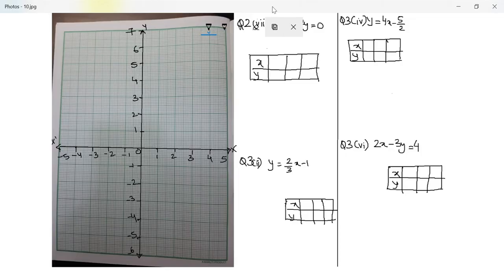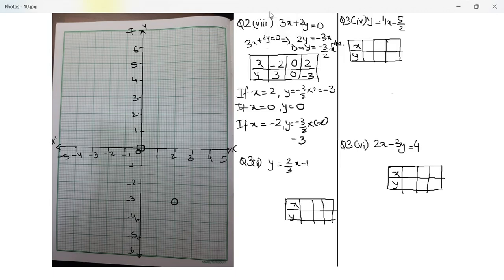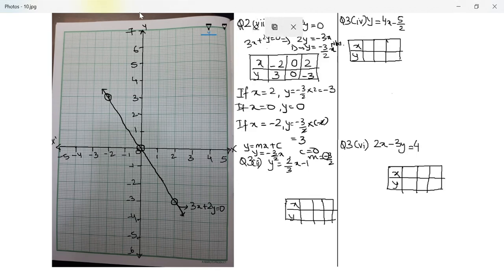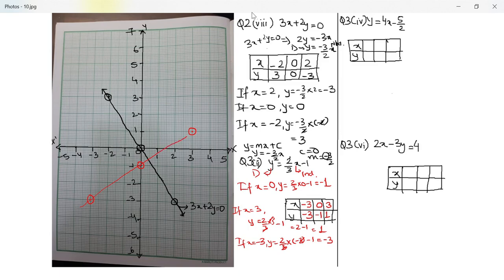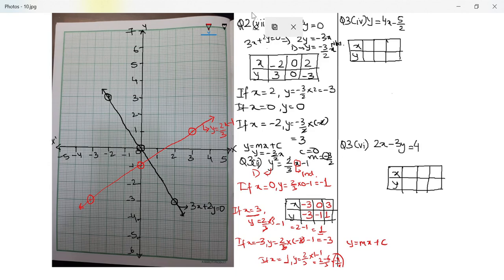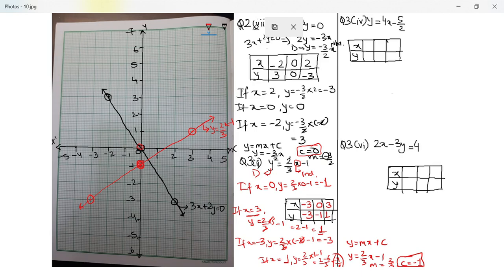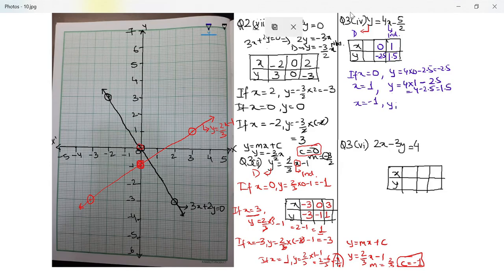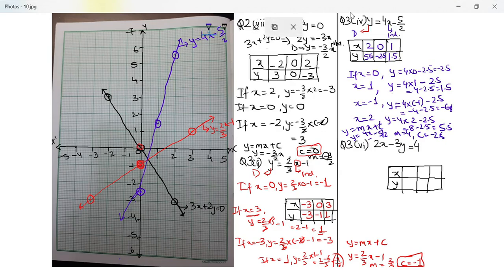Class 9 Coordinate Geometry Ex 26B (part 2 of 6)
ICSE
Class 9
Concise Mathematics
Selina Publications
Chapter 26
Coordinate Geometry
Ex 26B